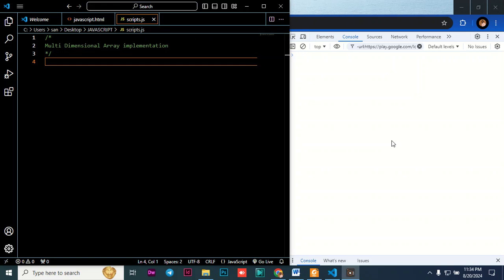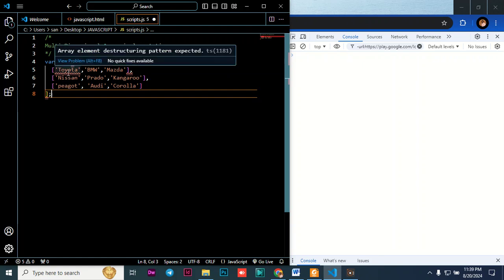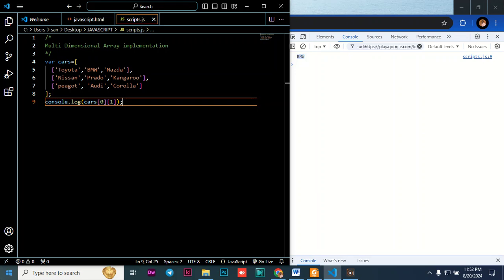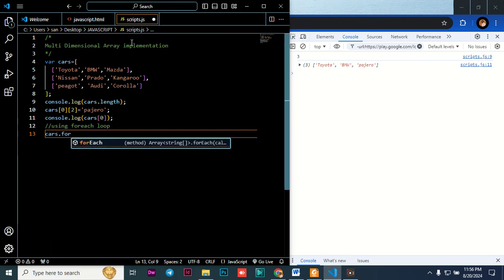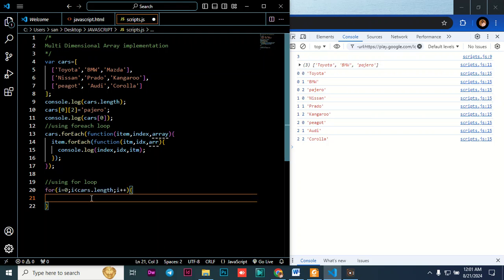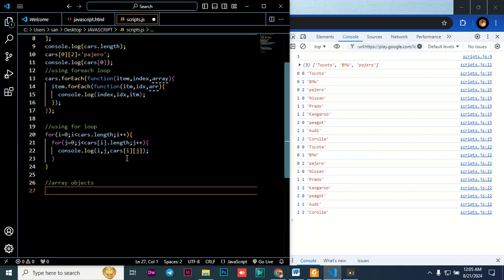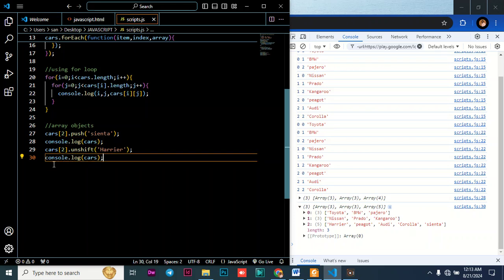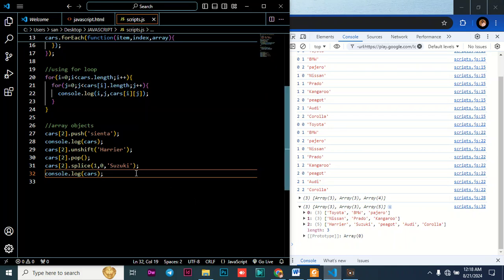HOW TO DEVELOP AND MANIPULATE MULTI-DIMENSIONAL ARRAYS IN JAVASCRIPT | STEP BY STEP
This tutorial walks you through the creation and manipulation of complex arrays with clear examples.